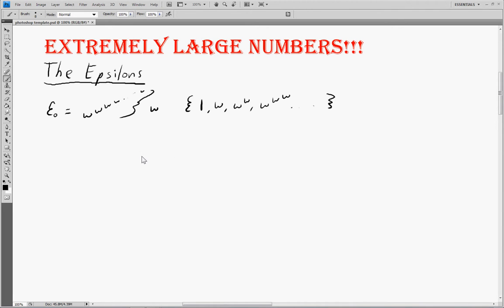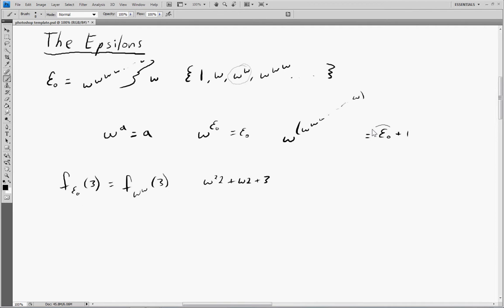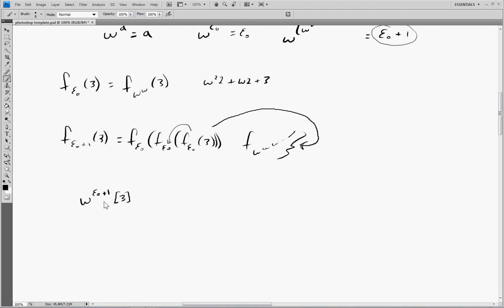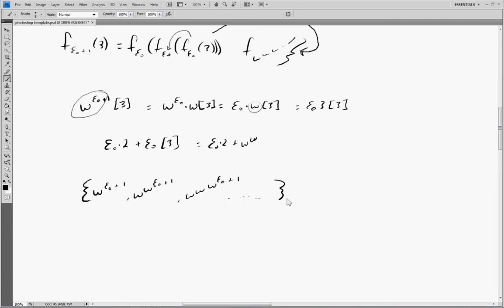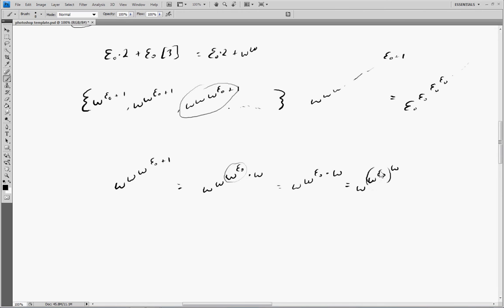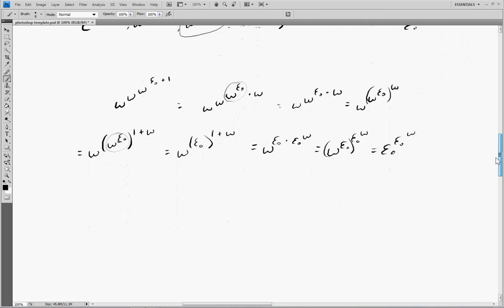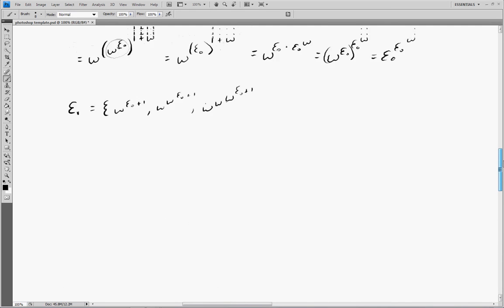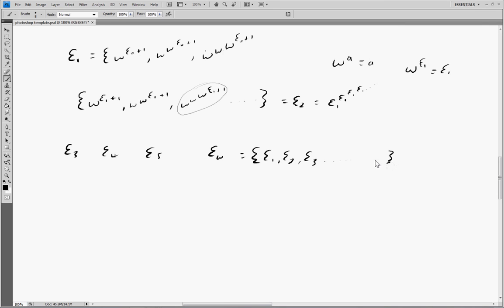Extremely Large Numbers 10 - Epsilons